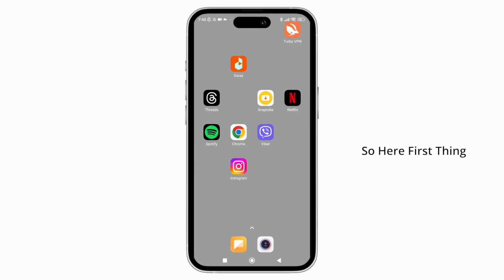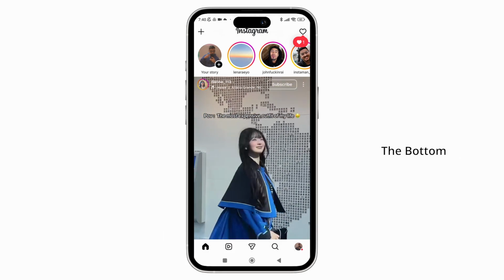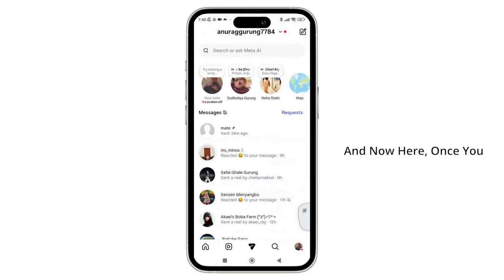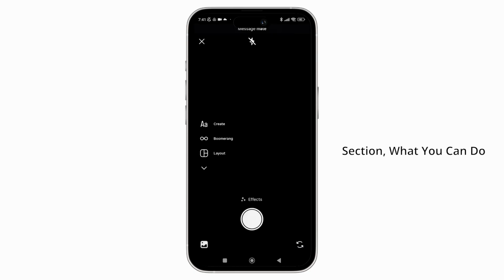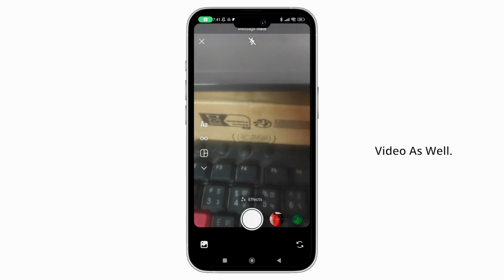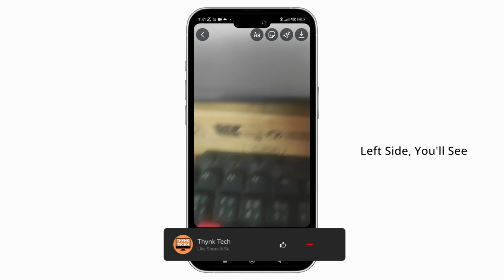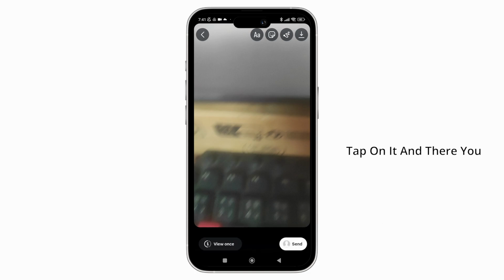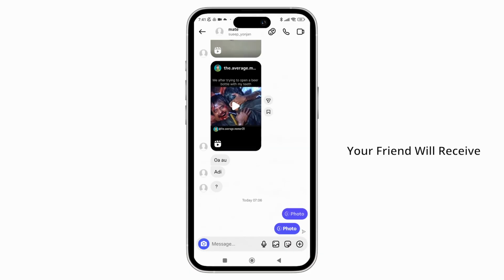How to Send Disappearing Photos and Videos on Instagram 2026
Want to send private, disappearing photos and videos on Instagram? 📸🔥 This step-by-step 2026 guide shows you exactly how to send disappearing media in Instagram chats — perfect for sharing moments that vanish after they’re viewed!

What You’ll Learn in This Video:
✅ How to send disappearing photos and videos on Instagram DM
✅ Difference between View Once, Allow Replay, and Keep in Chat
✅ How disappearing media works in Vanish Mode
✅ Privacy tips for safe and secure sharing on Instagram

Whether you want to share quick snaps with friends or keep your chats clutter-free, this tutorial will help you master Instagram’s disappearing messages features in 2026.

📌 Chapters:
⏱ 0:00 - Introduction
⏱ 0:10 - How To Send Disappearing Photos & Videos on Instagram